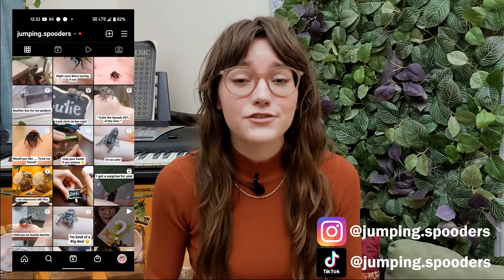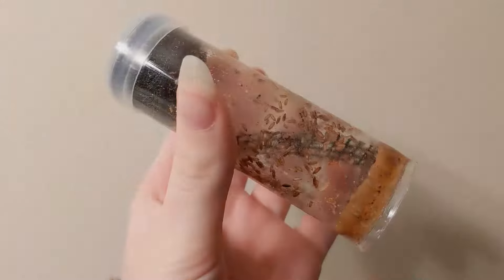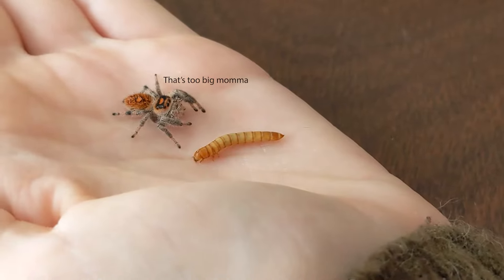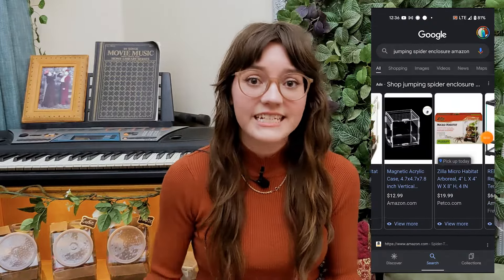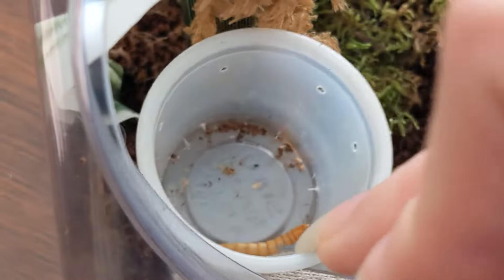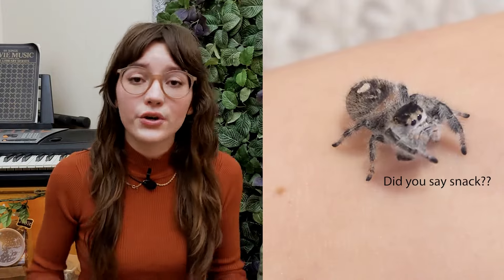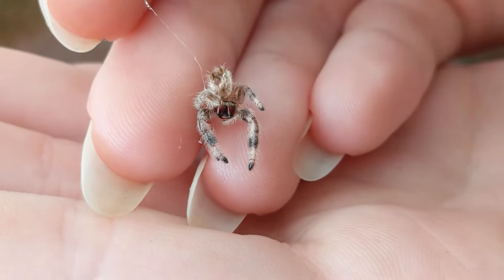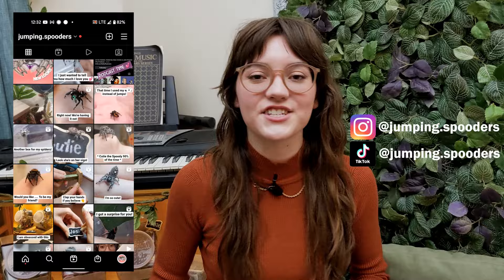Jumping Spider General Care | Jumping Spider Information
CHAPTERS ARE IN BOTTOM OF DESCRIPTION!
After I have received so many questions on Instagram about my Jumping Spiders I have decided to create a YouTube video that I hope answers as many of those questions I have received over time.

I know that this video can be a little bit vague  and very generalized in some areas, but that is because there is so much information specific to certain species and ages of jumping spiders that I couldn't really include everything. Especially because this video would be too long.

Also keep in mind that this information is what I have gathered through my own research in the past from online, breeders, hobbyists and forums. It is very important that you follow up with more research especially after you have decided the species and age that you will be getting. All jumpers are very different but most of the general information is the same.

I tried to provide as much information as I could possibly think of without it getting too involved. If there is information in here that I should have added that is more in-depth answers to questions, then I could possibly create a second part in the future.

If you are reading this and now ready for the next part, which is setting up an enclosure, then please make sure you check out my enclosure tutorial which is linked below. I hope to come out with more enclosure tutorials in the future as I create more designs with different types of enclosures.

I also have a handling video where I handle Moody the Spoody if you would like to see firsthand what handling a jumping spider looks like. That one is not so much of an educational video but more of an entertaining one. I chose one of my jumping spiders that is equally nice and skittish so that you all have an accurate depiction of what your jumping spider may be like with you too.

Chapters:
00:00 Intro
00:51 Jumpers In The Wild
01:25 Color
01:37 Size
01:51 Feeding
02:26 Sight
02:54 Webs
03:26 Intelligence
04:26 Demeanor
04:38 Biting
05:05 Life Span
05:19 Enclosure & Setup
10:47 Molting
11:30 Handling
12:59 Personalities
13:24 Breeders/Research
14:22 Outro